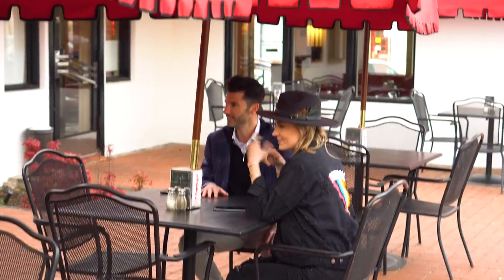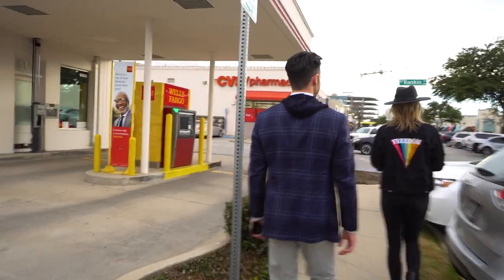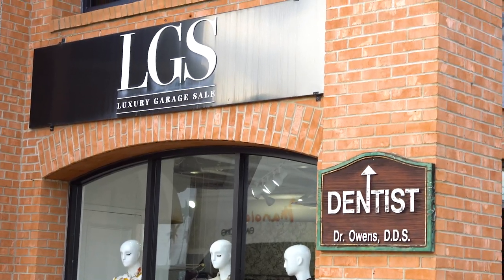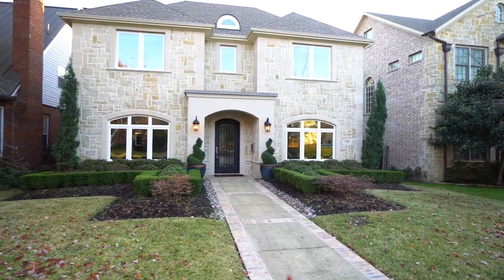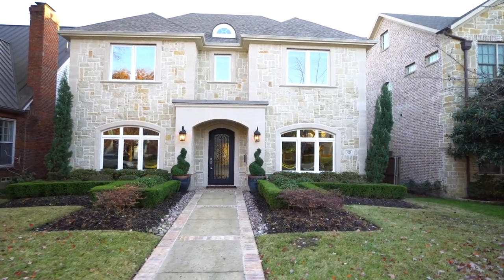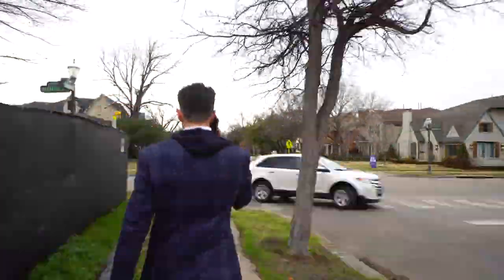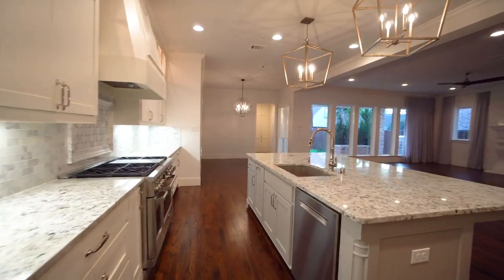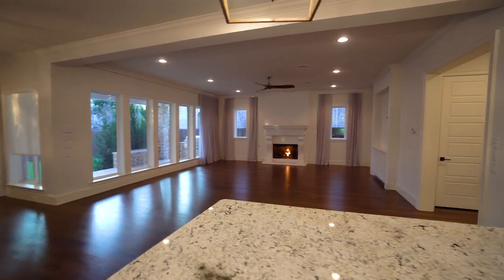Snider Plaza | Highland Park | Live Local Eat Local (SHOP LOCAL)